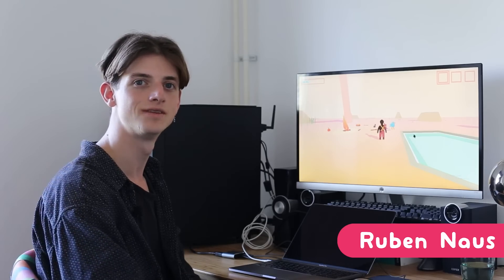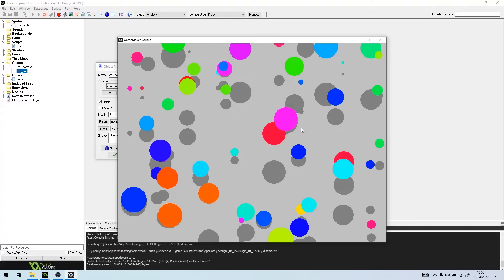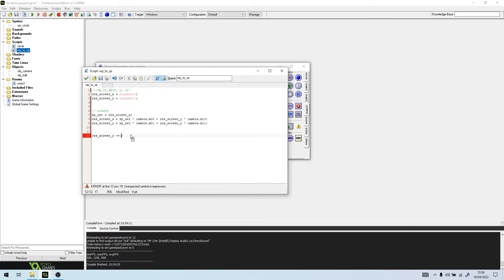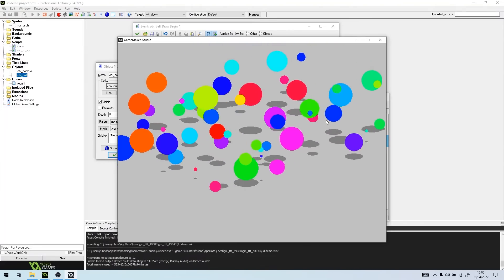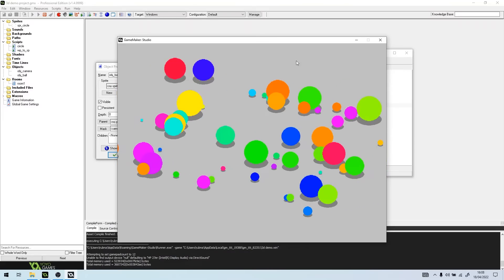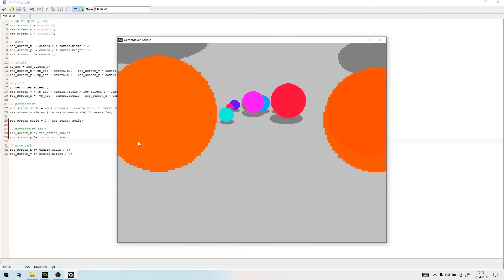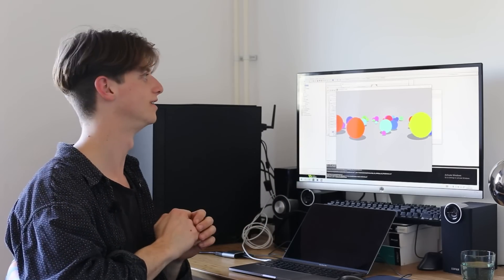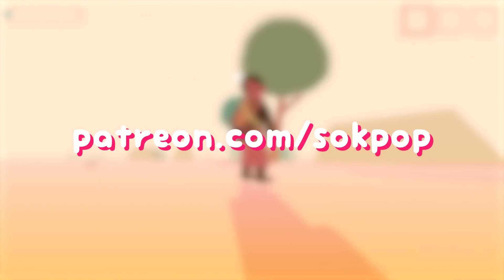I built a 3D engine in 2D (tutorial devlog) - fake 3D engine part 1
$3: get a new game and an older game every month
$5: get two games and early access to a video like this one every month

0:00 Introduction
0:39 Getting started
0:57 Adding a new dimension
1:33 Casting shadows
2:02 Z-sorting
3:43 Rotating the camera
4:25 Moving the camera
4:48 Elevating the camera
5:28 Flattening the shadows
5:58 Z-sorting (again)
7:09 Adding gravity
7:46 Adding perspective
11:23 Frustum culling
11:49 Wrap-up
12:14 Deer Hunter III showcase
13:52 Outro